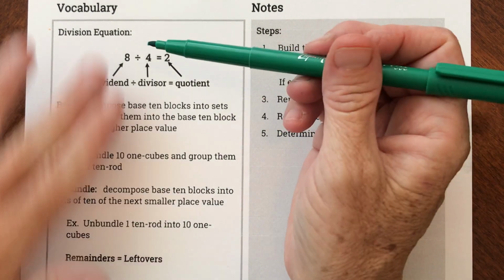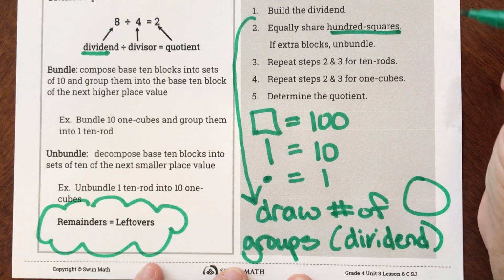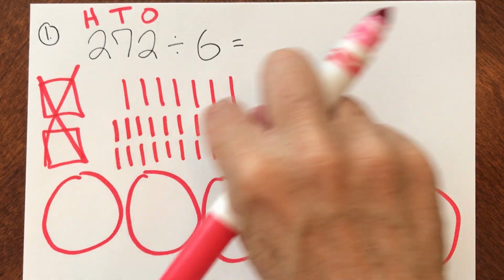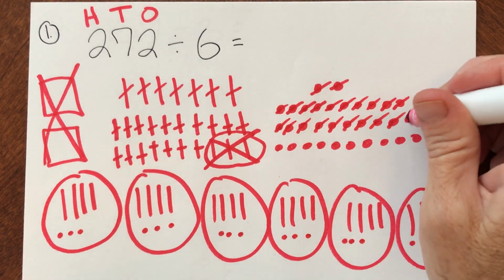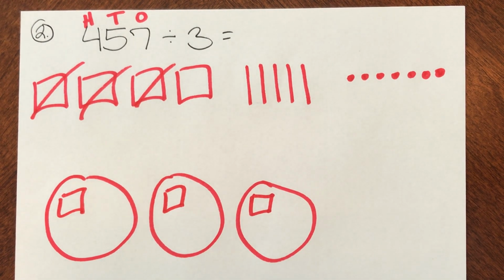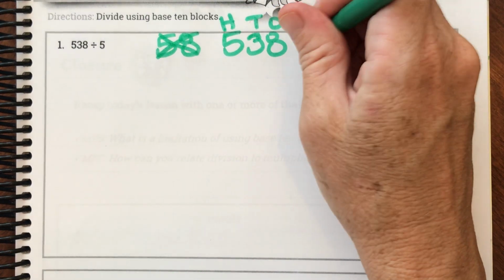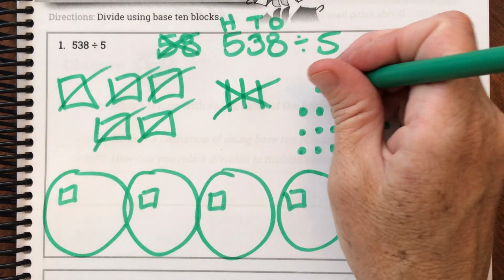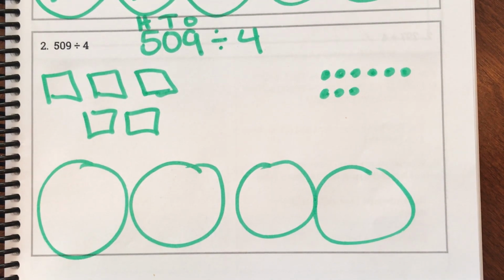4th Grade 20/21 Lesson 3-6